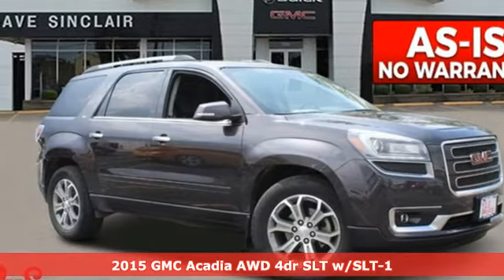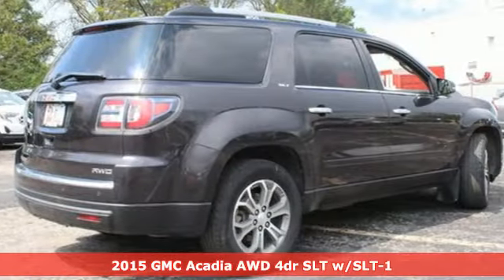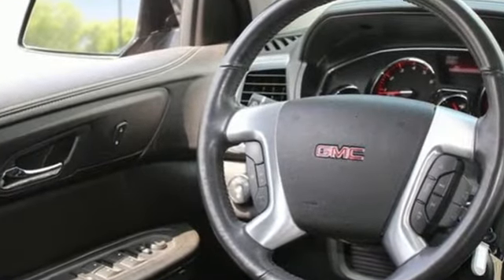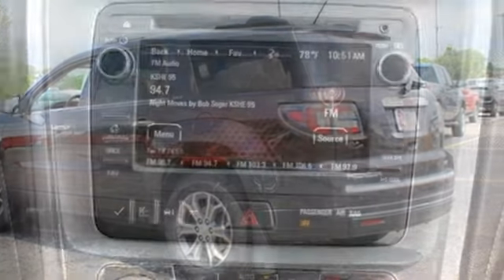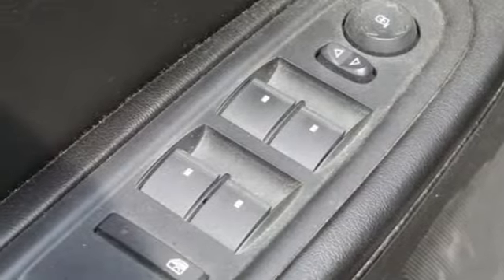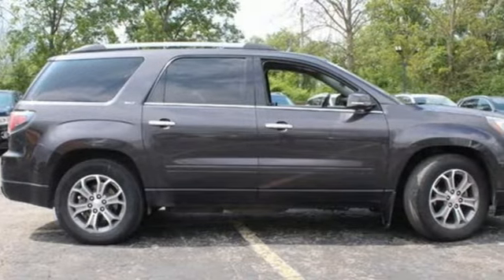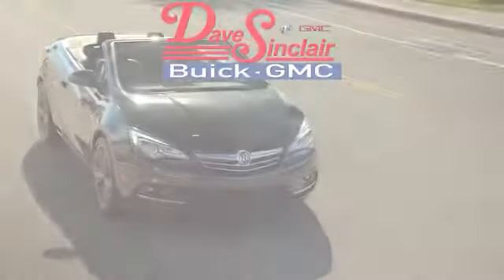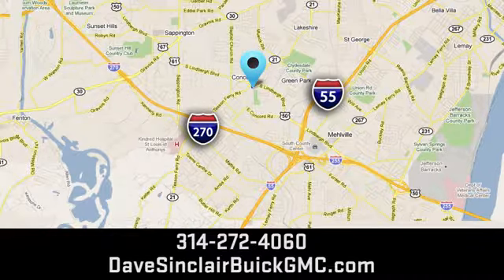Used 2015 GMC Acadia Saint Louis, MO P16745A - SOLD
Year: 2015
Make: GMC
Model: Acadia
Trim: SLT
Engine: 3.6L V6
Transmission: Automatic
Color: Iridium Metallic - Gray
Interior: Ebony Leather
Mileage: 99549
Stock #: P16745A
VIN: 1GKKVRKD7FJ123820
Recent Arrival! SECOND ROW BUCKET SEATS, REAR BACK UP CAMERA, HEATED LEATHER SEATING, REMOTE START, REAR POWER LIFTGATE, AWD, Ebony Leather.brbrbrDave Sinclair Buick GMC is conveniently located at the corner of Tesson Ferry & Lindbergh Blvd in St. Louis MO. With 4 locations we have over 800 pre-owned vehicles to choose from. New Buick and GMC models are arriving daily. For more information about Dave Sinclair Buick GMC and our current offers, visit our today! This vehicle is as-is with no warranty and does not qualify for the &quot;If it is not right, we'll make it right, free&quot; guarantee. Price does not include our Administrative fee of $199.

Address:
5655 S Lindbergh Blvd